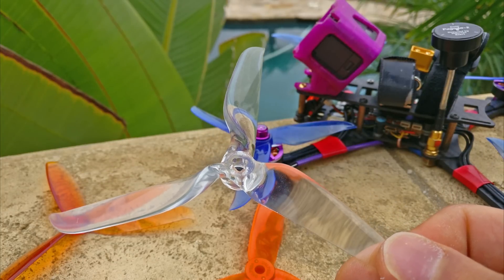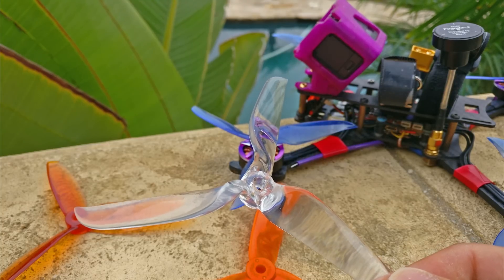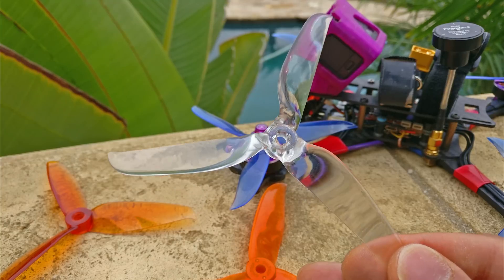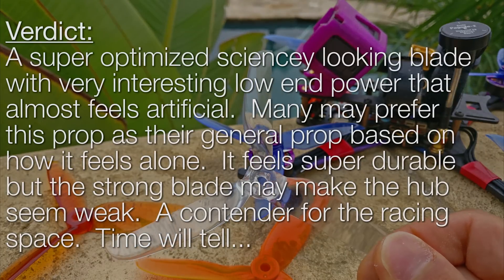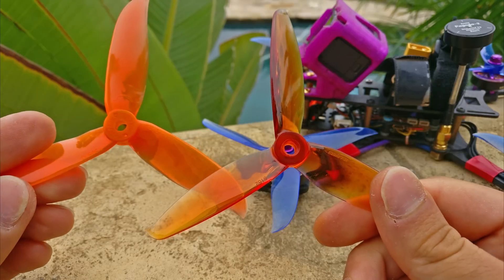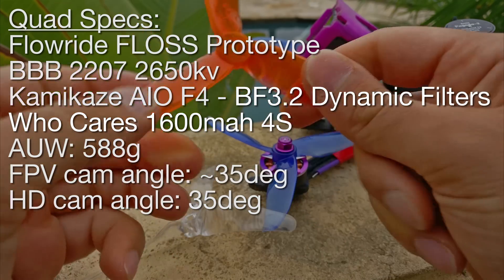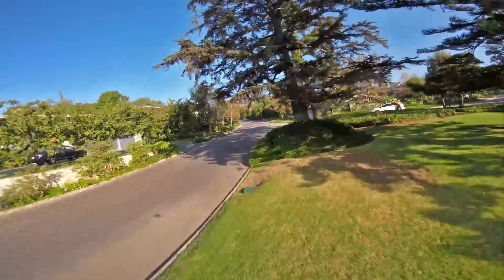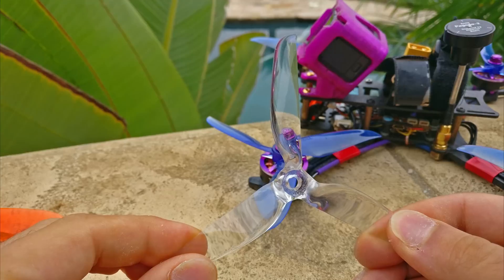Gate Breaker - Prop Discussion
Summary:  (it's a 5x5.3x3.  I got that wrong...)
From the meaty hub to the sharp winglets with a complex airfoil throughout, this prop screams science from every detail. The Gate Breaker is Luminiers newest attempt at creating a universal purpose race prop. Lessons learned from previous designs have lead them to a prop that feels extremely durable with a confidence-inspiring hub that will probably be its downfall due to the rest of the blade being so strong. Unfortunately, this durability comes with an almost required 4.9 gram minimum which inadvertently impacts the props response a little. In flight however, the Gate Breakers steep pitch helps make up for its weight and it is one of the smoother props I have felt. They sound like vacuum cleaners and the overall throttle feels like an exaggerated 5x4x3 with almost artificial feeling torque down low and a good bit more speed up high. Again thanks to the steep pitch, drift is at an all-time low and grip is high. The amp draw is somewhat high and on par with the Cyclone 5046.

Luminer has 'scienced' the sky and landed on a good general use prop seemingly with the durability to fit in with the Cyclone for racing although only time will tell. The rigidity and pitch of this prop make it a decent high speed option and the high cruising speed is particularly appreciated for long range flights. It was probably intended for 2207/2306 motors, but the 3.3g DAL T5051C has made me want to also see it in a much lighter, less durable and lower pitch acro version. Lastly, this prop has a trick up it's sleeve that you'll be extremely thankful for in time...

My favorite quad:
GoPro Session 5 - 2.7k/30 Superview

~565-580g AUW depending on battery